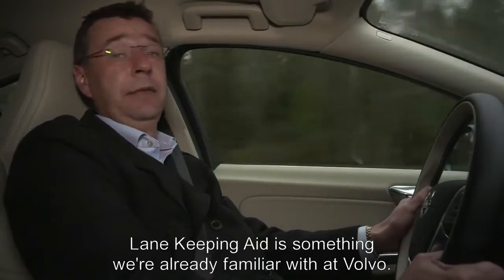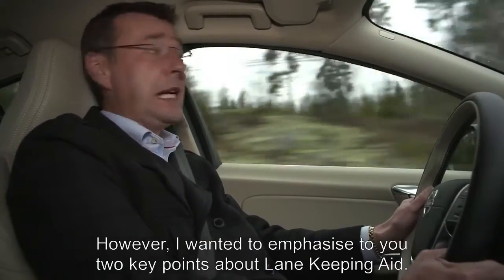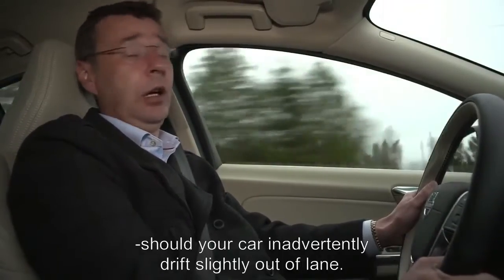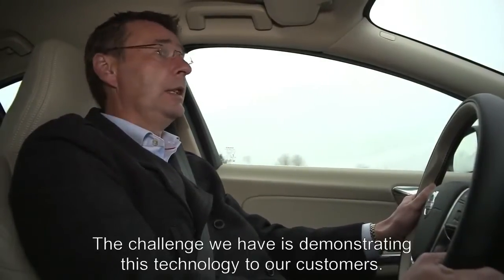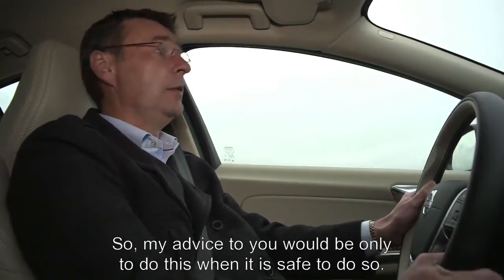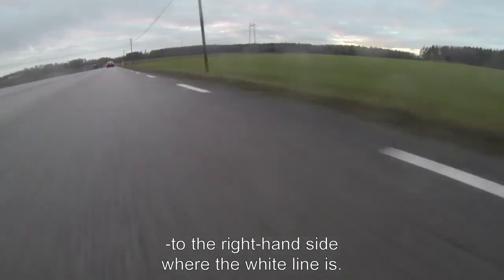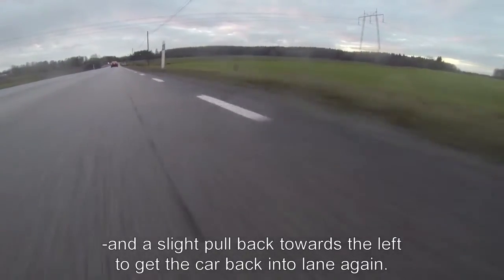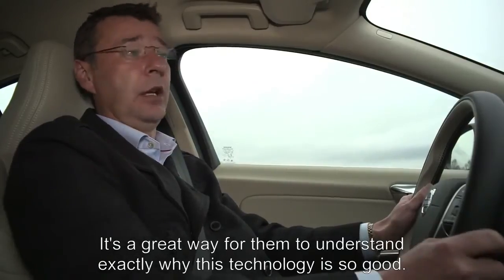2015 Lane Keeping Aid Demonstration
2015 Lane Keeping Aid Demonstration

KUNDERT VOLVO: With two location in northern New Jersey.

and
Kundert Volvo of Hasbrouck Heights